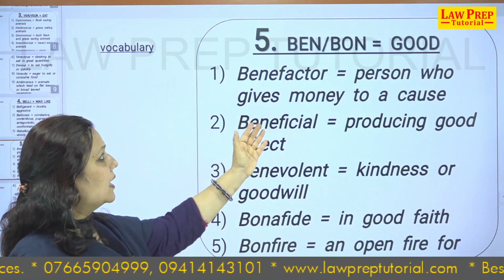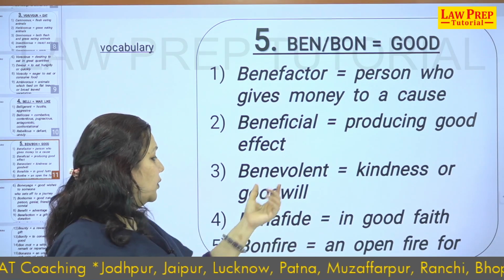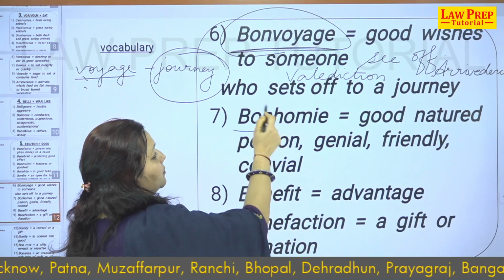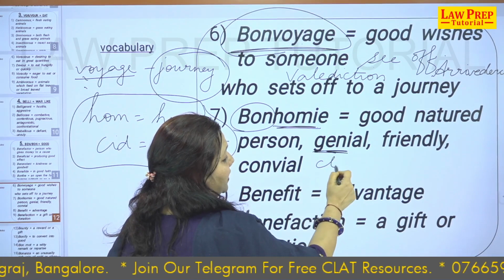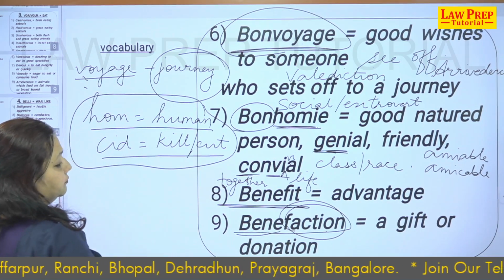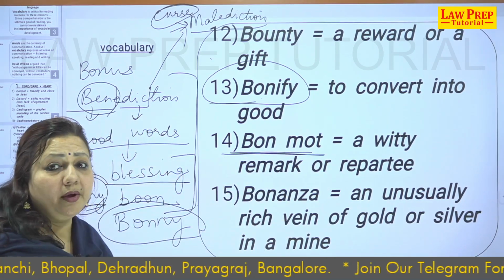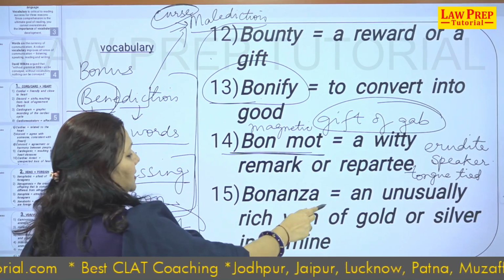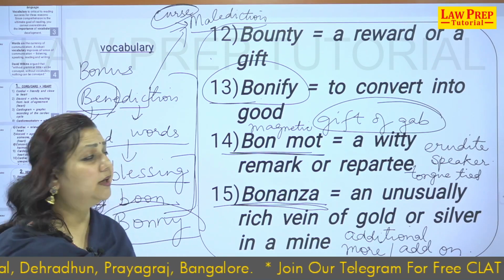Vocabulary Booster Series | Lecture 27